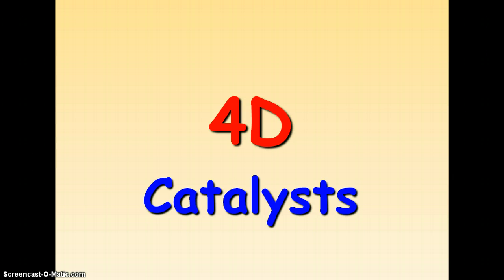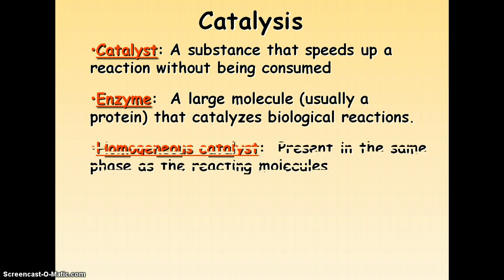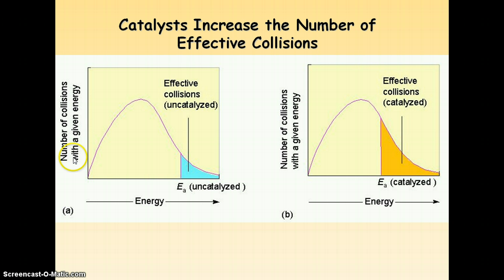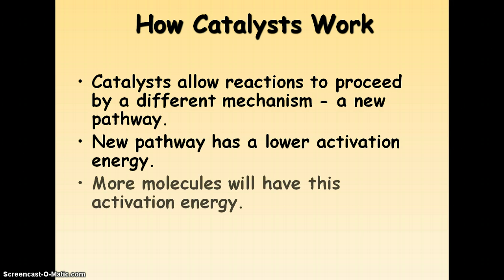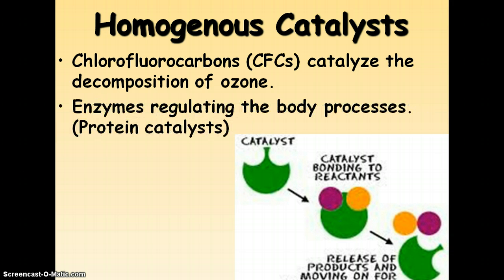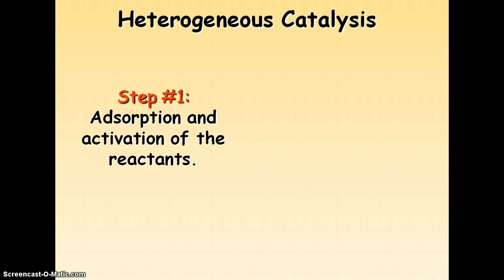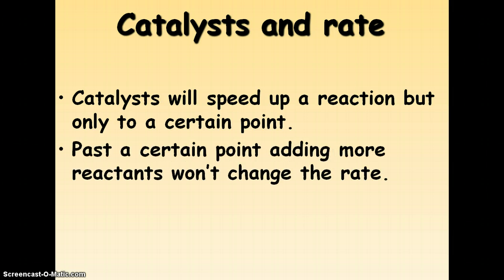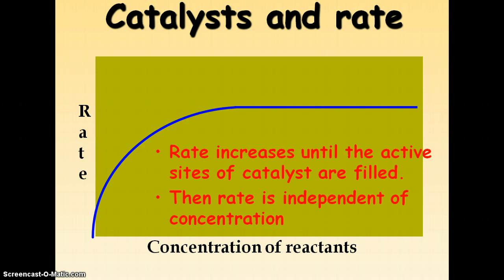4D Catalysts Podcast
This podcast discusses catalysts both heterogeneous and homogeneous.  --Portwood